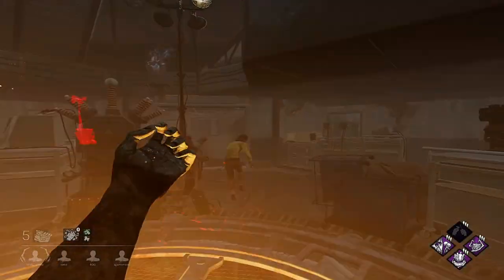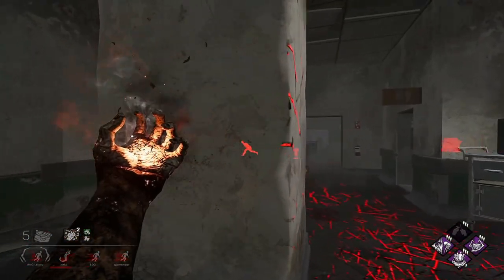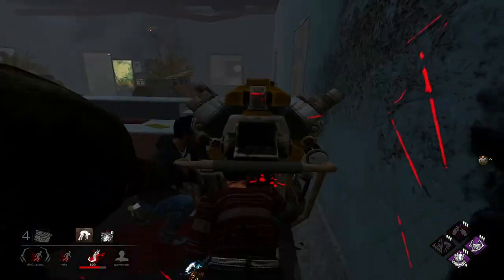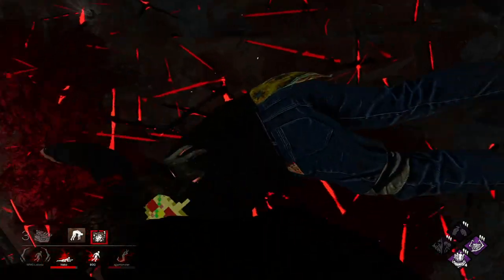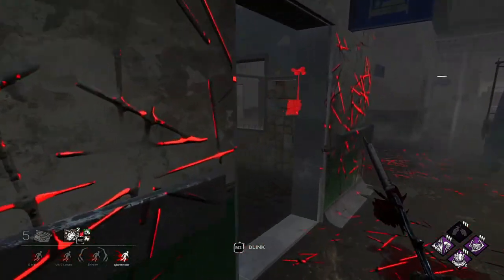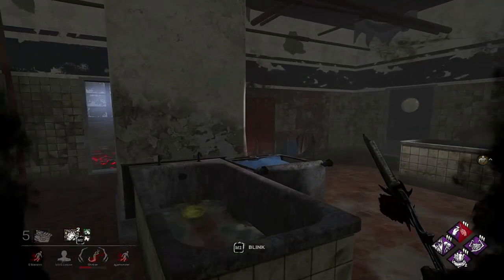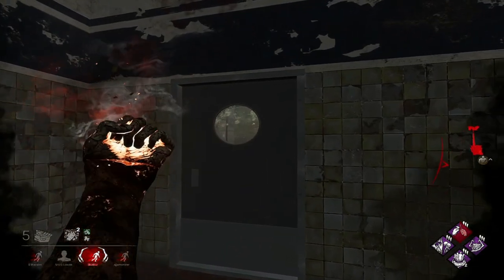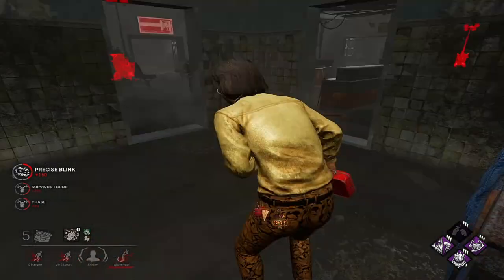How to play Nurse on Lery's Memorial Institute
A lot of people asked me to make a Lery's guide since it is the WORST map for Nurse, so I readied the offerings that had been collecting dust for my Nurse for YEARS and went into some public games to find out how to play on this awful map...